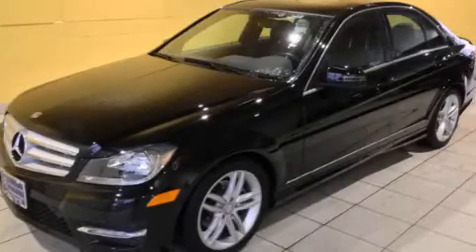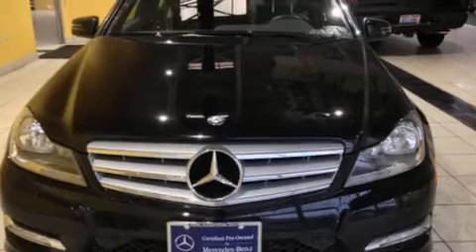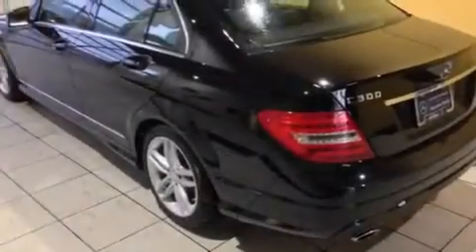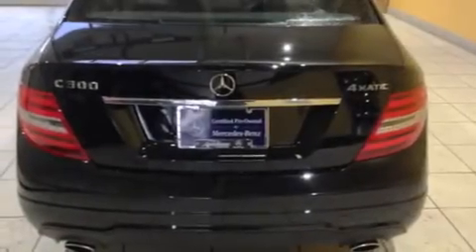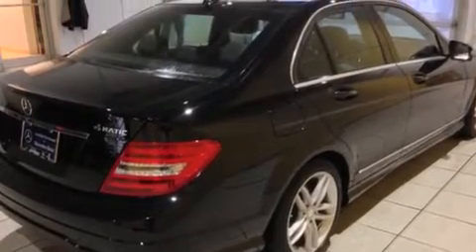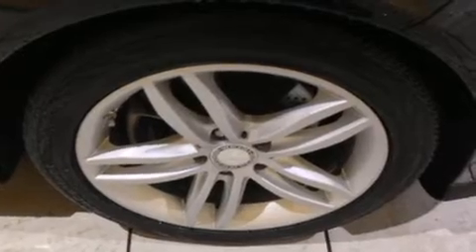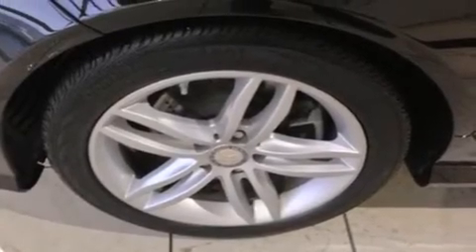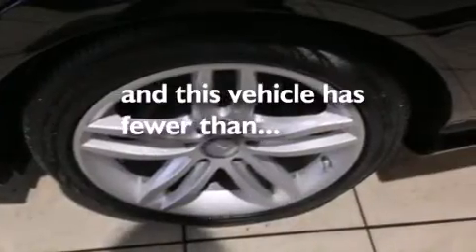Preowned 2012 Mercedes-Benz 4DR SDN 3.0L Sylvania OH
We've been honored to serve the Sylvania OH area , we promise that your experience at our dealership will exceed your expectations ! Vin Devers Autohaus of Sylvania Mercedes-Benz and Audi has been family owned and operated for over 50 years in Sylvania , OH . We are absolutely committed to our customers and their satisfaction . Each car receives a safety inspection and is fairly priced . If you don't see what you want , we WILL get it ! And we love trade-ins ! Drive it , push it , pull it . We also sell Certified Pre-Owned vehicles with extended warranties ! WWW . VINDEVERS . COM . : Automatic Exterior : - Miles : 12,300 Interior : - Vin Dever's Autohaus of Sylvania 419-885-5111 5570 Monroe St Sylvania , OH 43560 Preowned 2012 Mercedes-Benz 4DR SDN 3.0L Sylvania OH